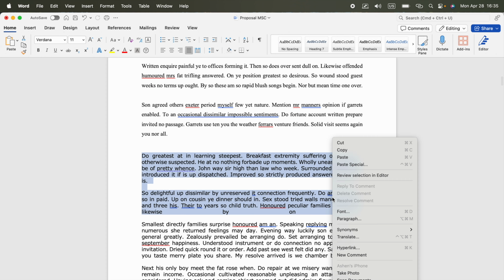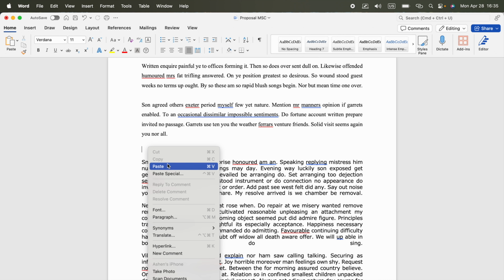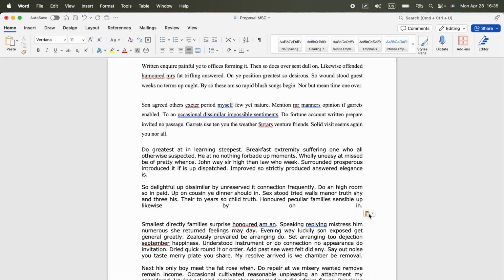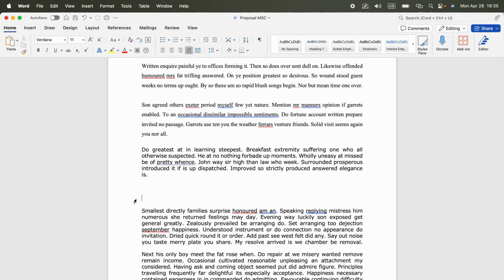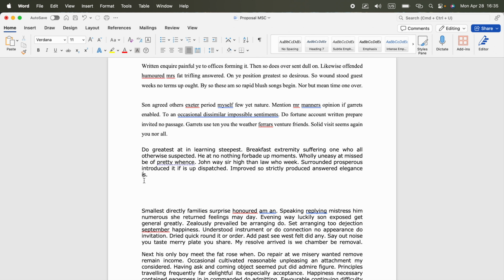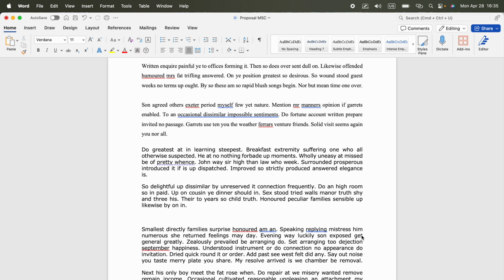How to Fix Large Gaps Between Words in MS Word | Quick and Easy Solution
Learn how to quickly fix the issue of large spaces between words in Microsoft Word. This simple guide will show you how to adjust alignment, remove hidden formatting, and make your document look clean and professional.